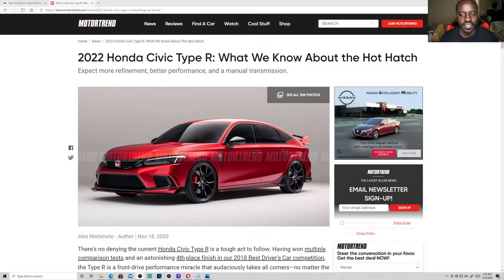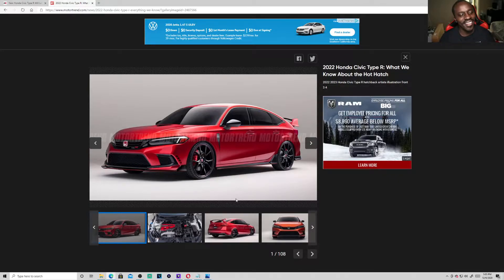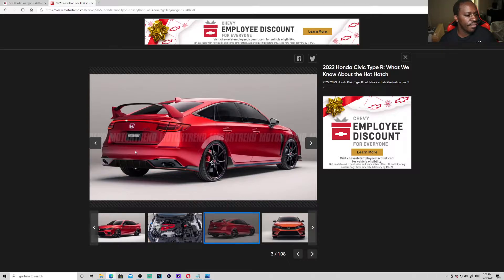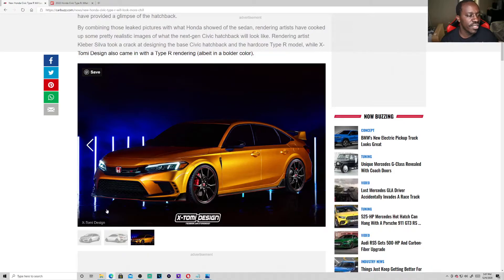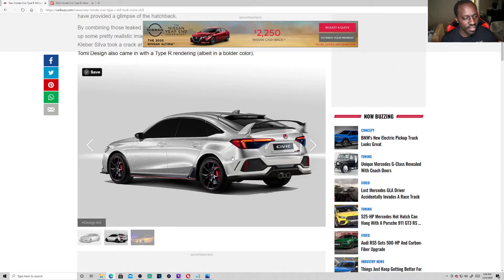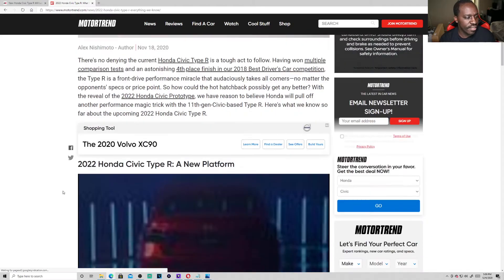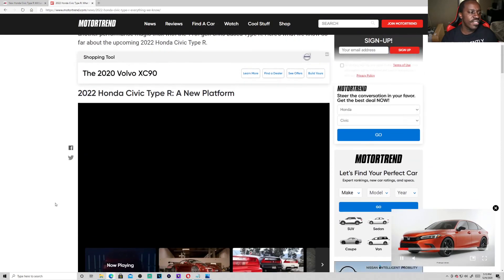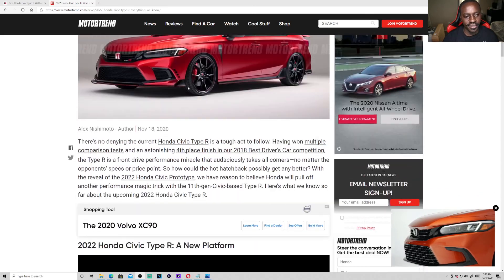2022 Honda Civic Type R I would Buy This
This is what the car might look like but we will see it in a few months from now.